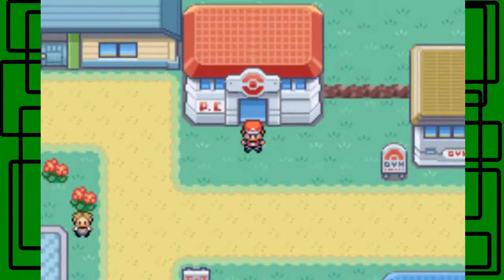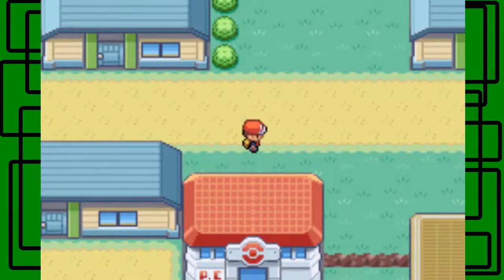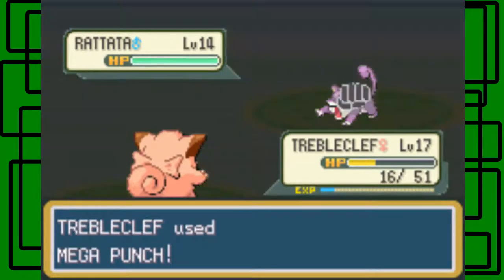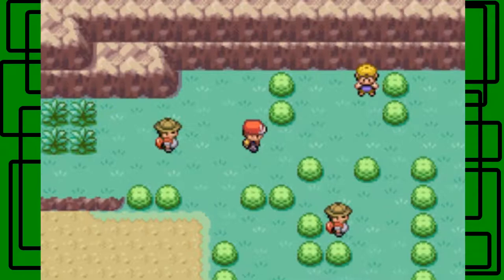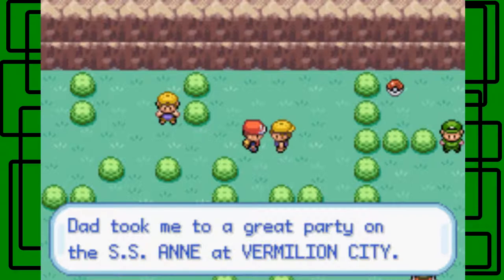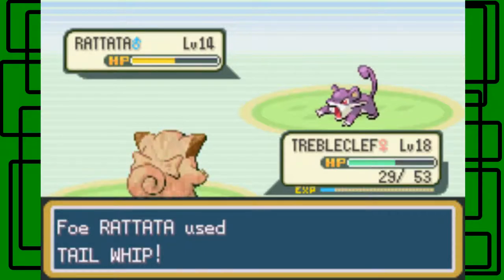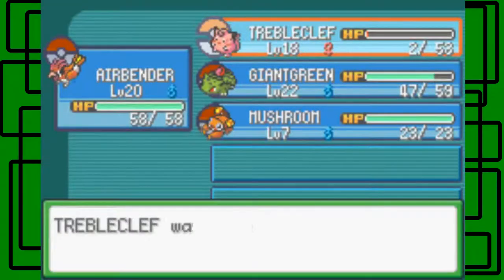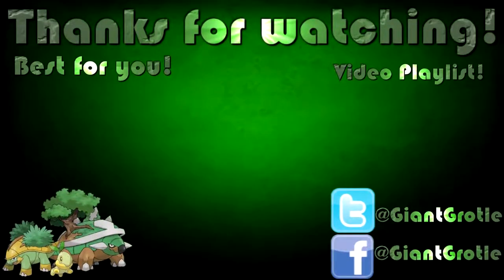Pokémon LeafGreen REDUX - Part 09: Bill the Pokémaniac Guy! | GiantGrotle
Bill is the amazing Pokémaniac Guy! We go visit him because he's amazing!